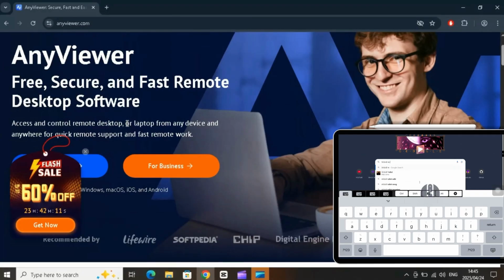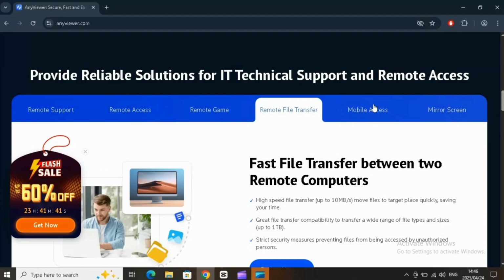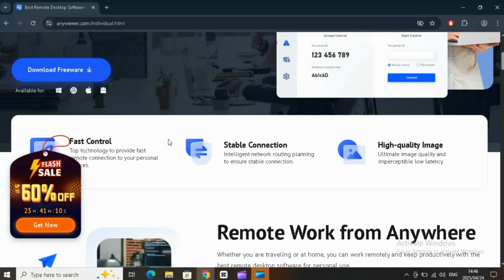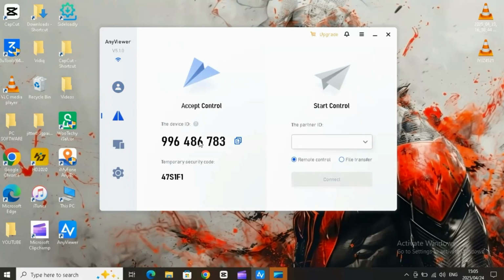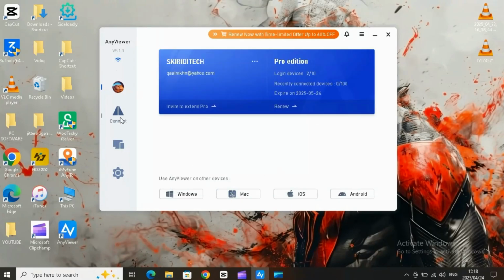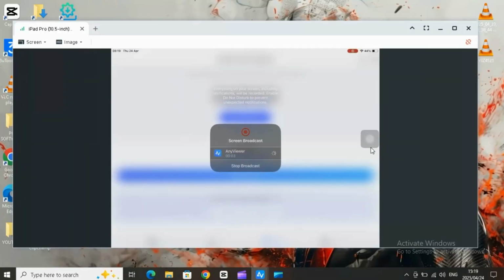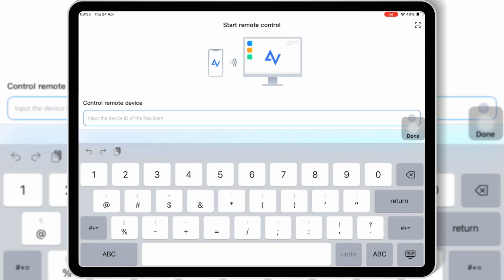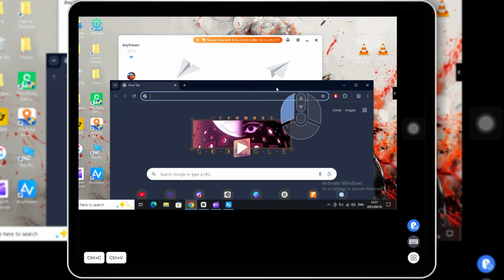🔥 How to Remotely Access Your PC from iPhone Anywhere Using AnyViewer | Full Setup & Demo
🚀 In this video, I’ll show you how to easily remote access your PC from your iPhone or iPad using AnyViewer — a fast, and secure remote desktop software!
Whether you need remote support, quick file transfer, mobile access, or even remote gaming, AnyViewer has you covered.

👉 In this tutorial, you’ll learn:

How to install AnyViewer on Windows and iPhone iPad

How to connect your devices in just a few clicks

A live demo of smooth and high-speed remote access

Key features like file transfer, screen mirroring, and more

Why AnyViewer is a safe choice for your data and privacy

✨ Key Features of AnyViewer:

easy remote desktop control

High-speed, low-latency connections

Secure encrypted remote sessions

Cross-device access: PC, iPhone, iPad, Android

File transfer, mobile access, remote gaming, and more

📩 Got any questions? Drop them in the comments — I’m happy to help!

anyviewer
anyviewer review
anyviewer remote desktop
anyviewer free remote software
anyviewer vs teamviewer
anyviewer pro
anyviewer tutorial
anyviewer vs anydesk
anyviewer remote desktop softare
anyviwer reviews
anyviewer setup
anyviwer vs teamviewer
anyviewer install
how to use anyviwer
how to use anyviewer
download anyviewer
anyviwer black screen
anyview cast iphone
anyviewer for windows 10
anyviewer vs remote desktop
anyviewer ios
anyviewer app